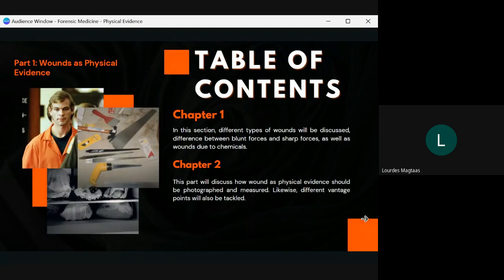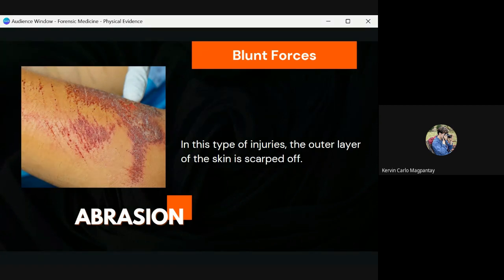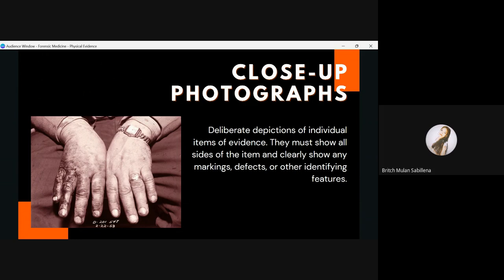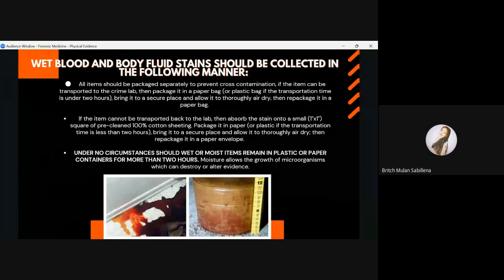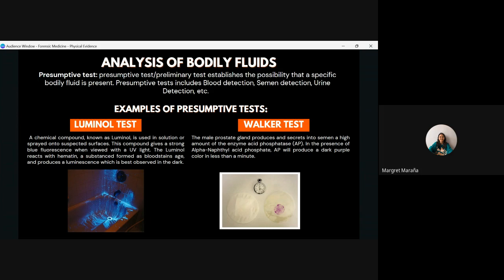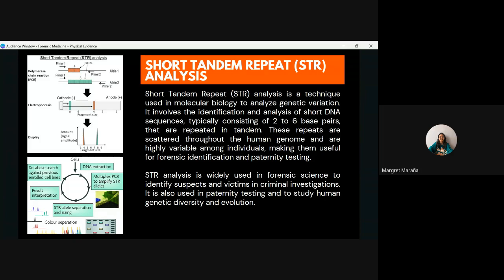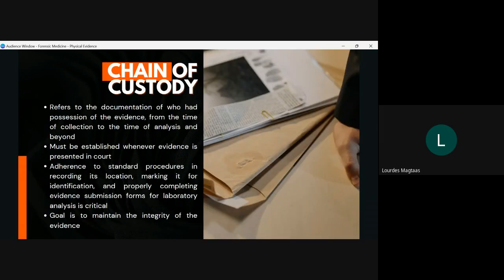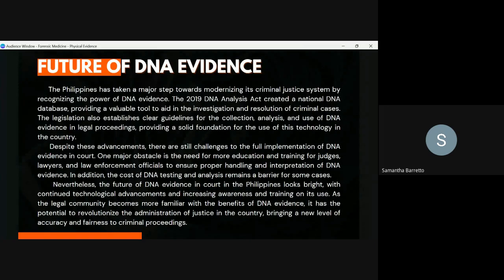Introduction to Medical Evidence (as Physical Evidence) | Forensic Medicine for Pinoys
Trigger warning for graphical images! Children should be guided by responsible adults viewing this medical material. Unedited presentation by forensic science students in one of the universities in the Philippines interpreting the pieces of medical evidence commonly used.